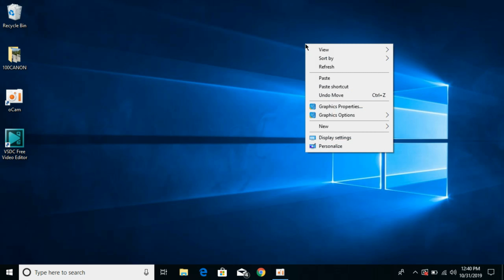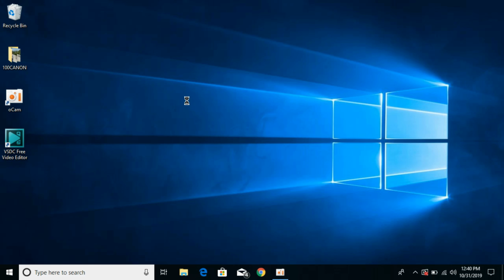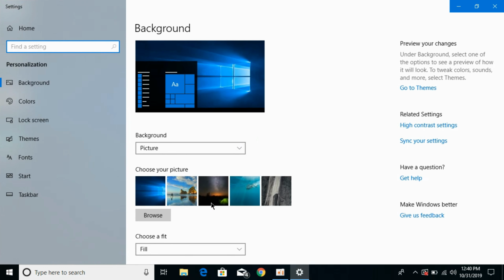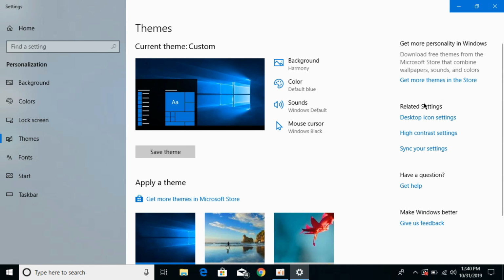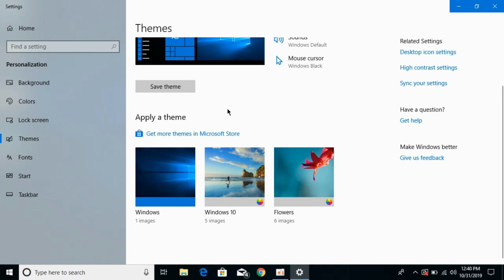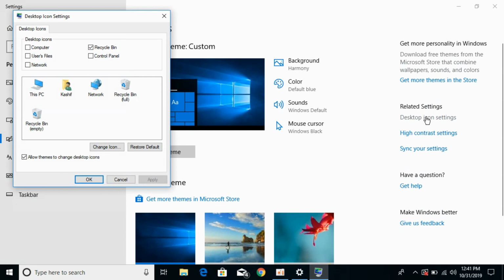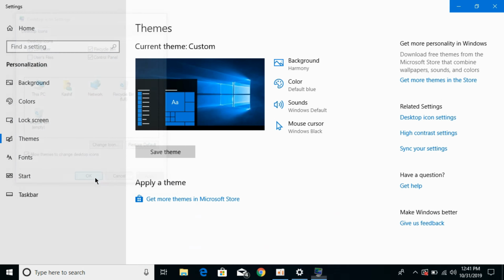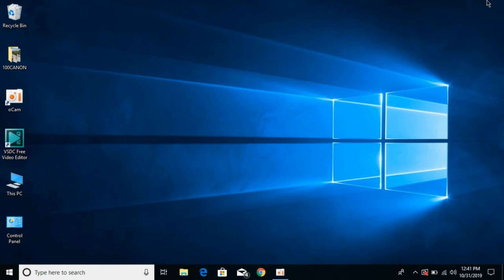How to Show Desktop Icons on Windows 10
Learn How to Show Desktop Icons on Windows 10